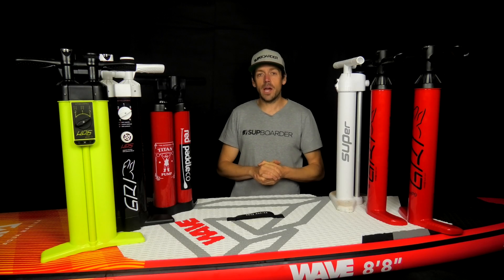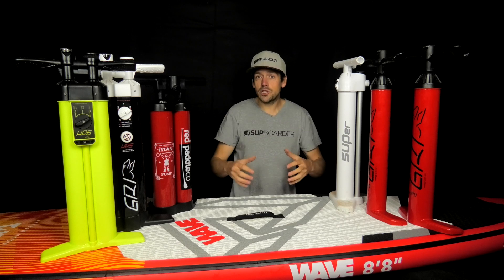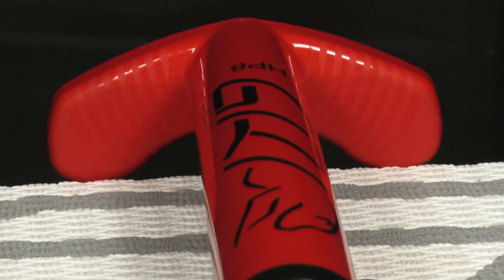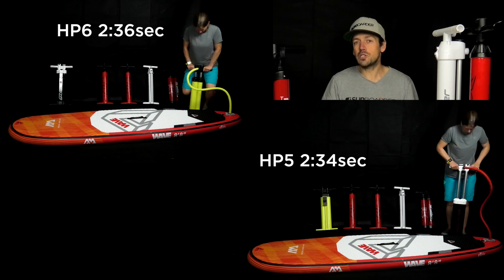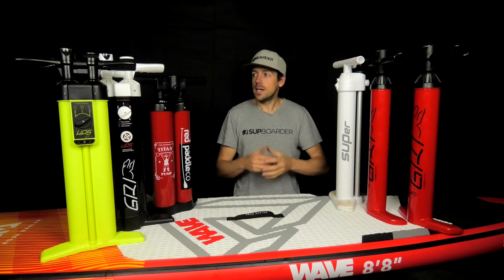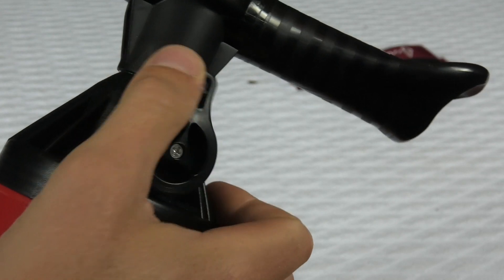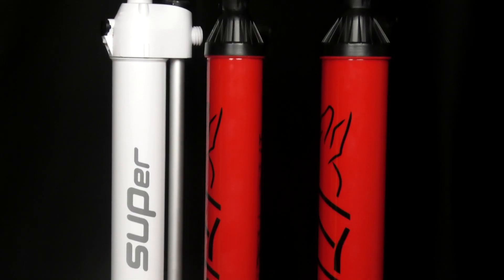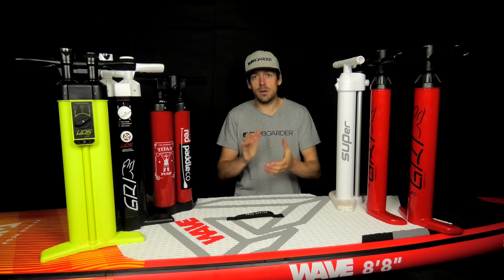Big SUP pump test 2019 / Video Review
In this big pump test we take a closer look at the best pumps on the market at the end of 2019. From single chamber/double action to double chamber/double action we know all these pumps can do the job and are the fastest pumps out there. The Bravo SUPer was a stand out in our last pump test, but after recently releasing their 2 new pumps - GRI HP8 & GRI HP9, GRI were keen to put them head to head with the other pumps.

Pumping a 165L board up to 15PSI we considered the speed it took to inflate, how easy the pump was to operate (effort required & use of dials etc...), how comfortable it was to use (handles and foot pegs) and the pumps weight.

Other pump videos.